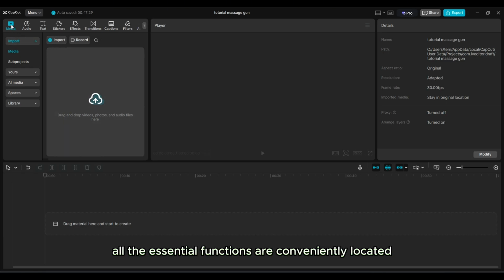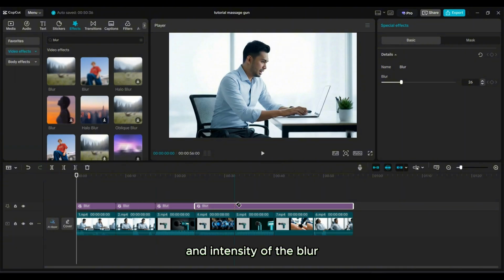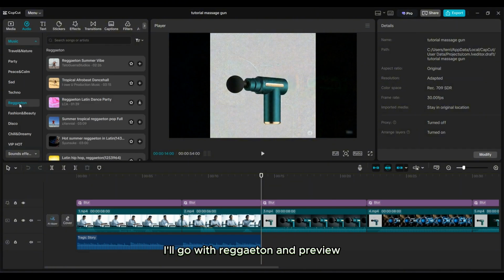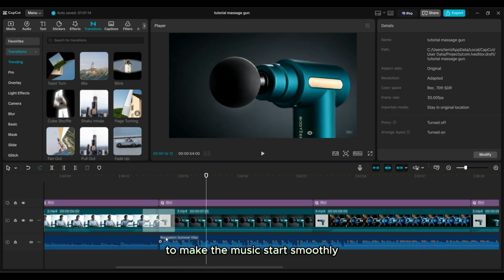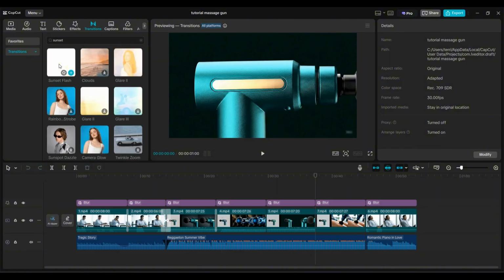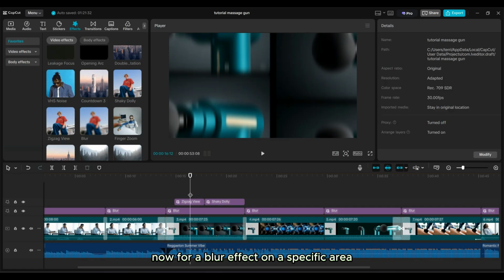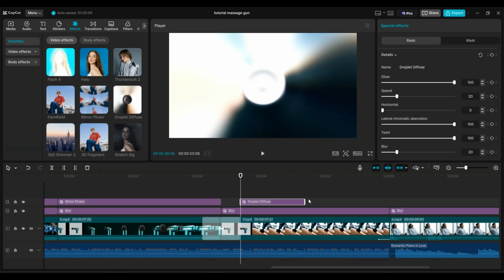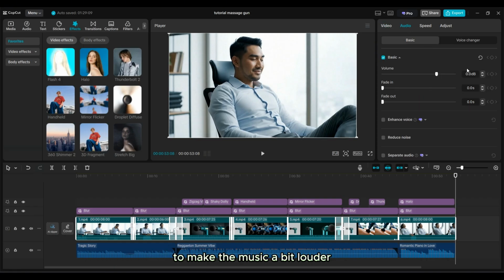Assembling Your PF Creative AI Blueprint in CapCut (Step-by-Step)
In this video: You have generated your ai video using PF Creative AI Film Director and Google Flow. Now, it’s time to put it all together.

In this tutorial, we use CapCut Desktop to assemble a professional video in minutes. We cover everything from auto-generating subtitles to overlaying your AI-generated B-roll and balancing the audio mix.

Editing Steps Covered:
00:00 - Import: Bringing in your AI Voiceover & Visuals.
00:45 - Auto-Captions: Generating and batch-editing subtitles instantly.
02:10 - Text Styling: Choosing fonts, adding glows, shadows, and "Typer" animations.
03:30 - B-Roll Strategy: Overlaying your AI images/videos to match the script. 05:15 - Audio Mixing: Adding background music and balancing volume (-15dB rule).
06:40 - Export Settings: Best settings for YouTube/TikTok (1080p, 60fps, H.264).

Why CapCut Desktop? CapCut is the perfect companion for AI video creators because its "Auto-Caption" and "Overlay" features speed up the workflow significantly compared to traditional editors like Premiere Pro.